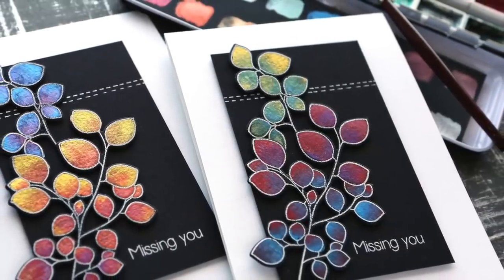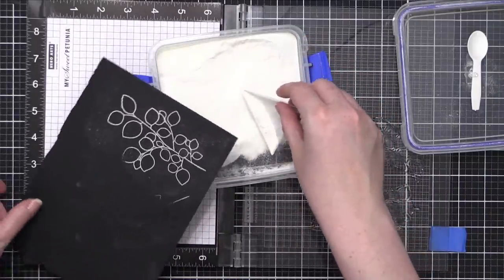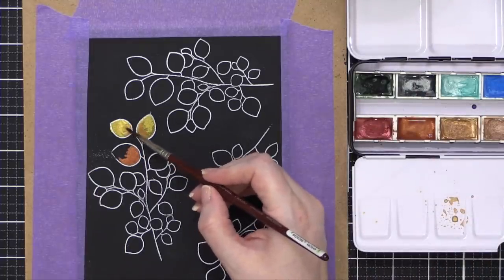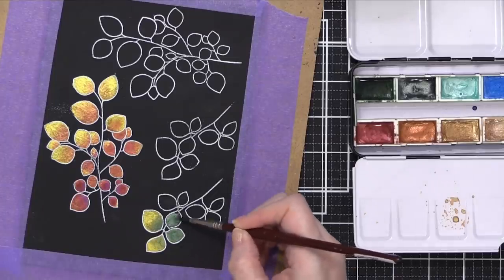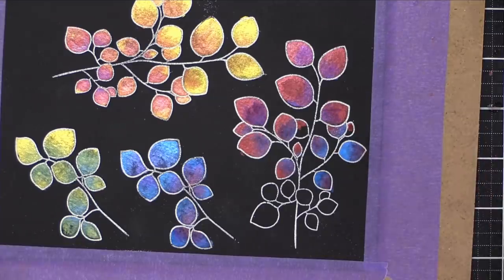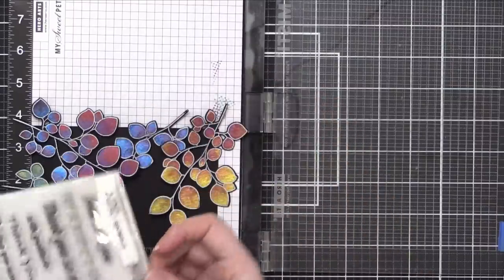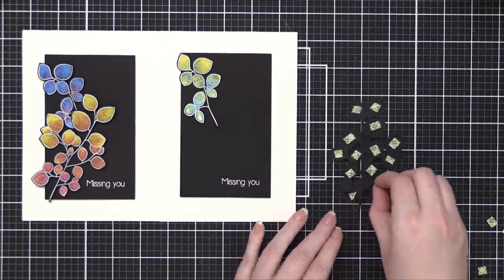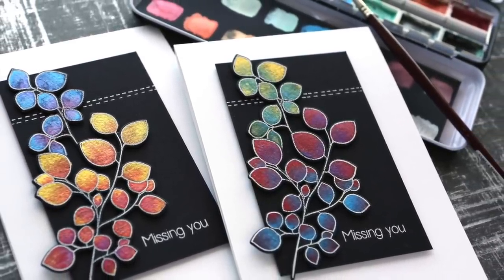Colorful Metallic Watercolor on Black Watercolor Paper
Watercoloring with Altenew Metallic Watercolors on black watercolor paper.

Happy Friday, all! Today's card were made using a bunch of supplies from Altenew. I used the Metallic Watercolor set to paint images from the Leaf Canopy stamp set. And since there are so many beautiful colors in the Metallics Watercolor set, I just had to use nearly them all! :)

• Stonehenge Black Watercolor Paper

MAILING ADDRESS (updated February 2021):
Kristina Werner
1878 W 12600 S
Box 509
UNITED STATES